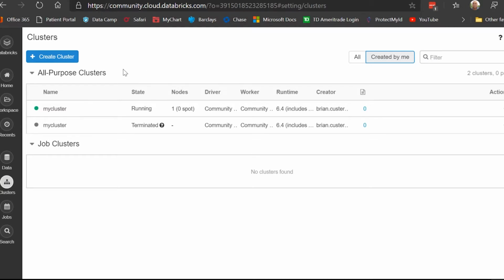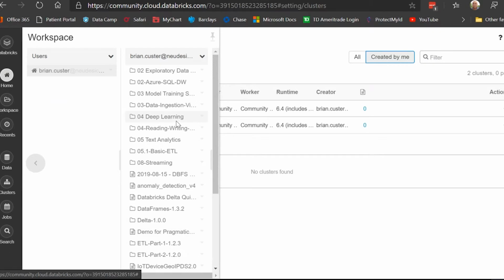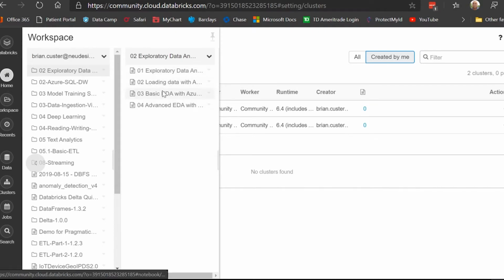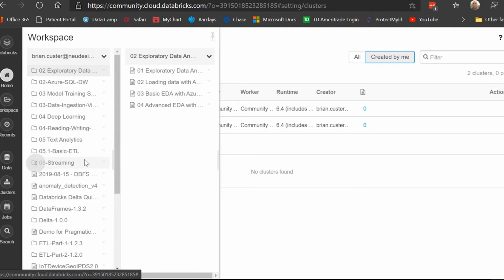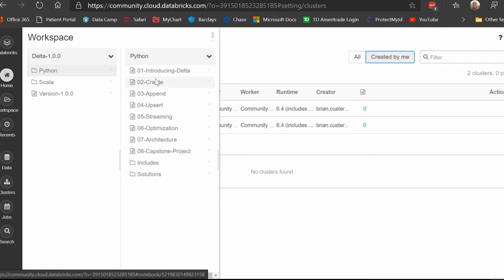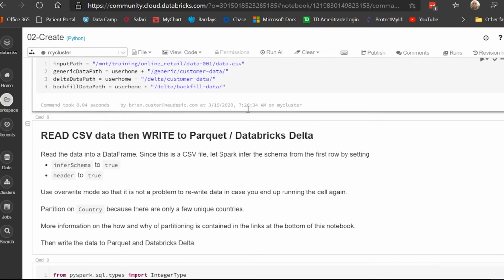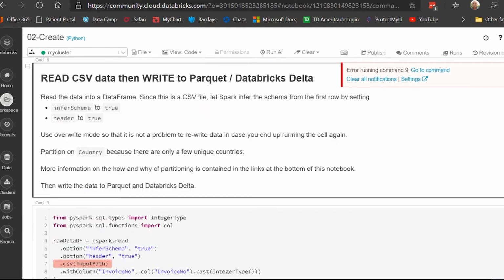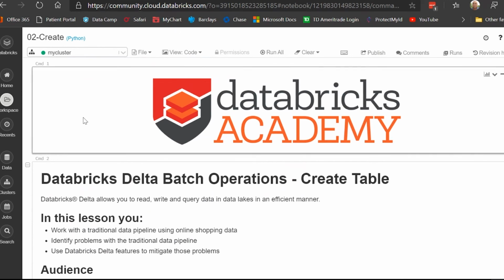What is Databricks Community Edition?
Databricks Community Edition is a free Databricks cluster that you can use for learning or training on Databricks. Learn how to use it here.